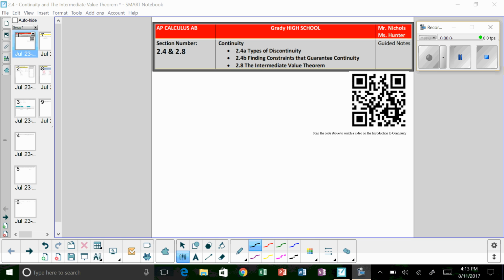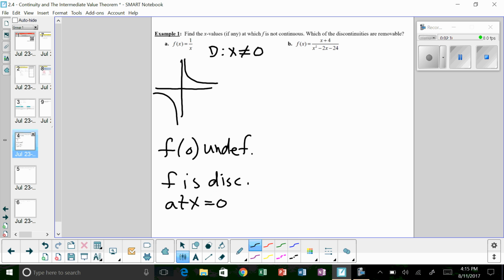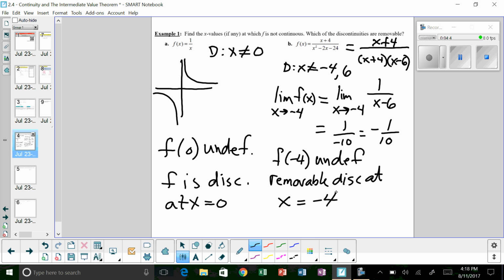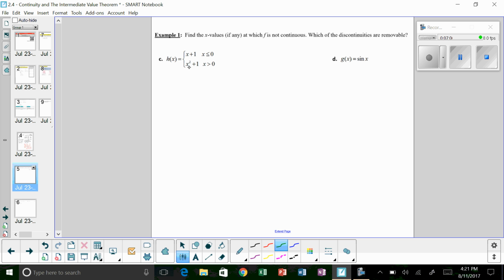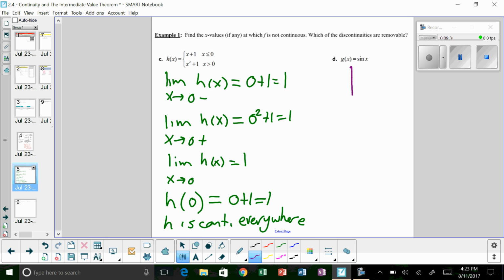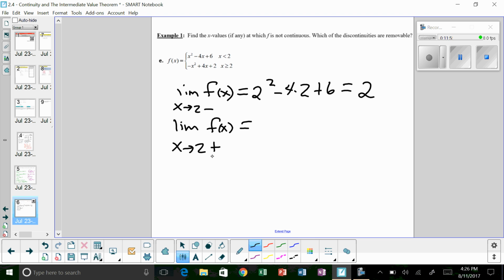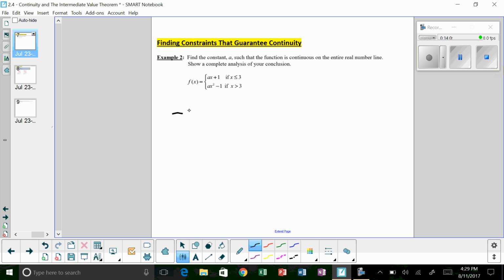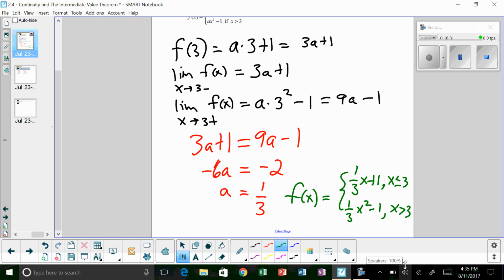2 4 Continuity Examples